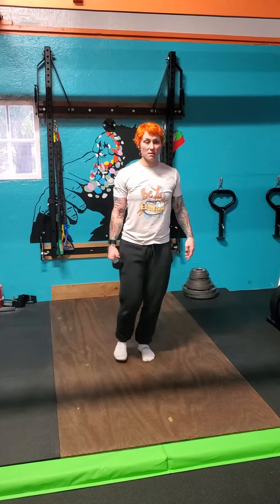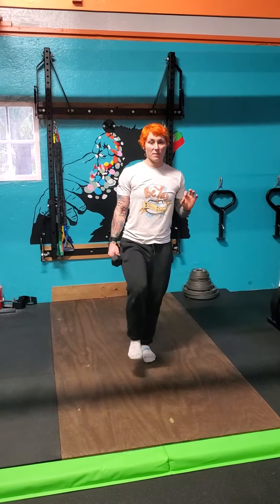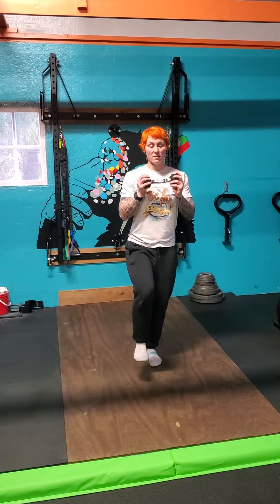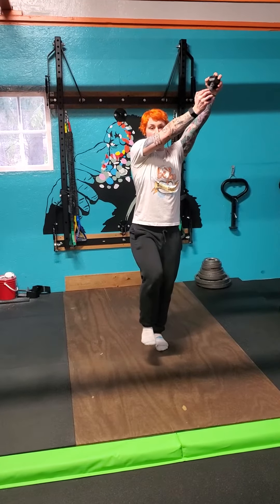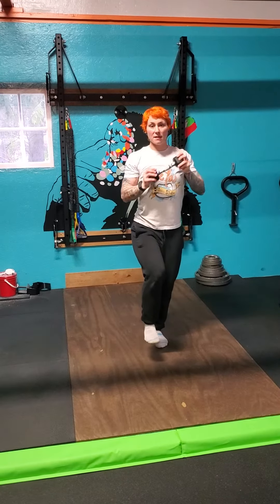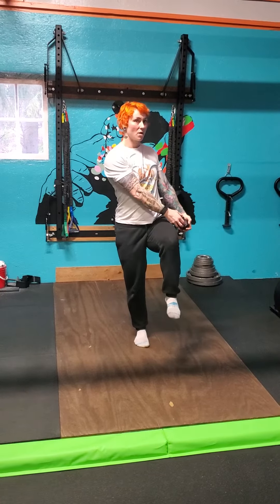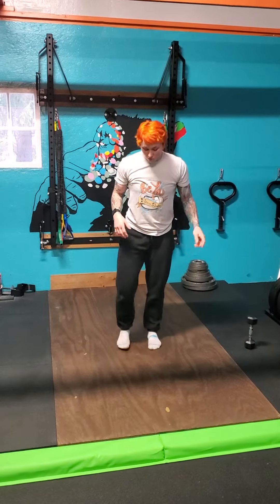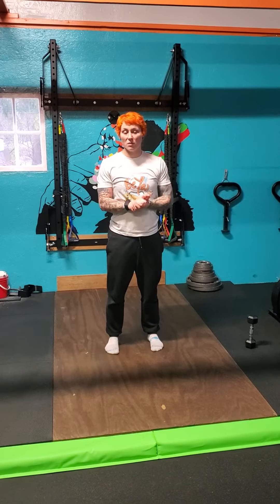Single Leg with Chop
Oblique , Stability, and transverse plane exercise